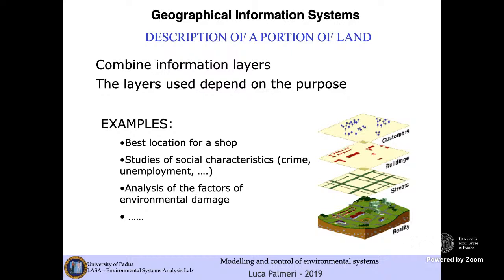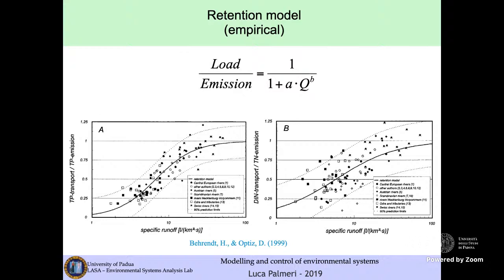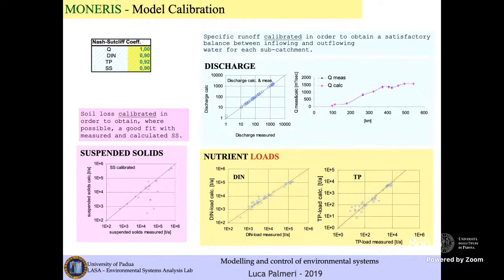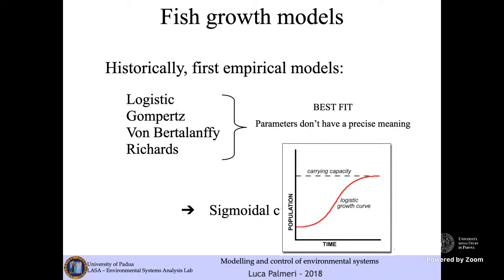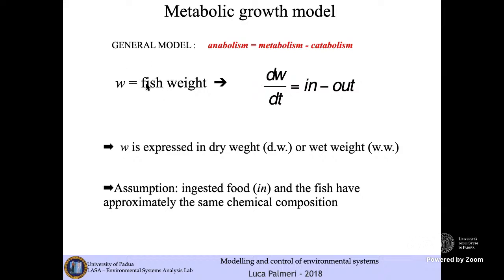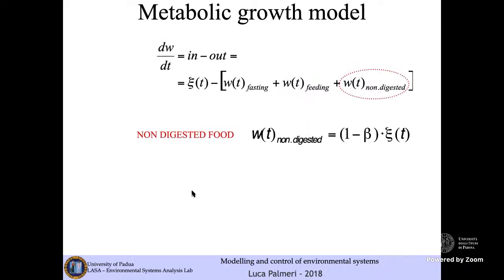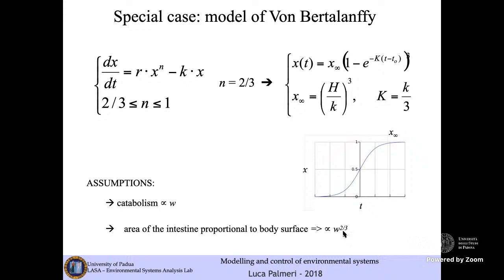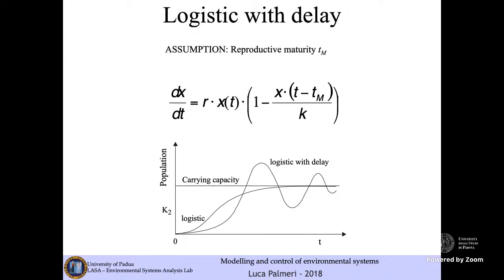CLASSROOM (MCES) 23/11/21